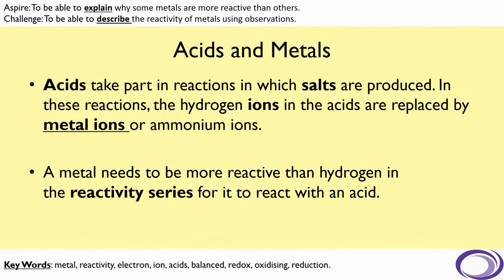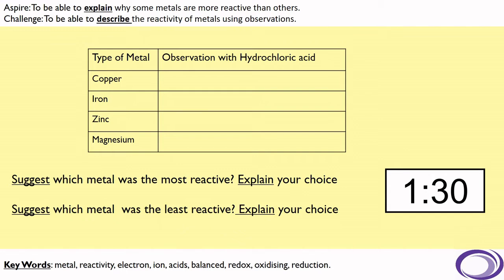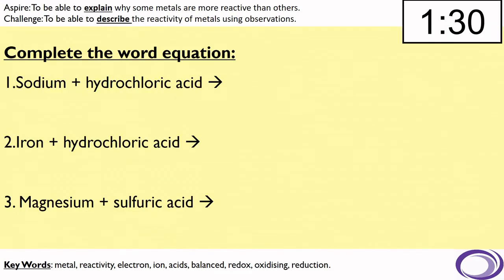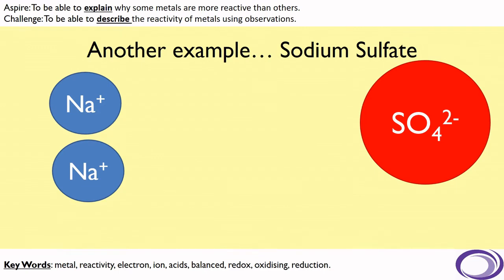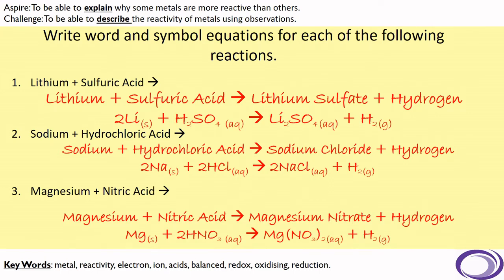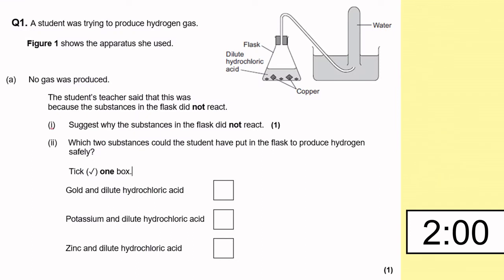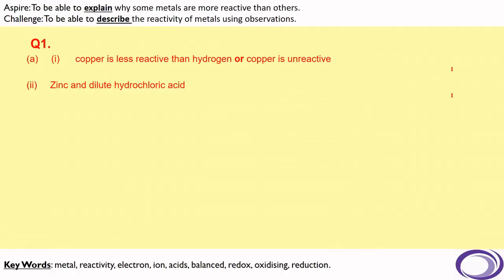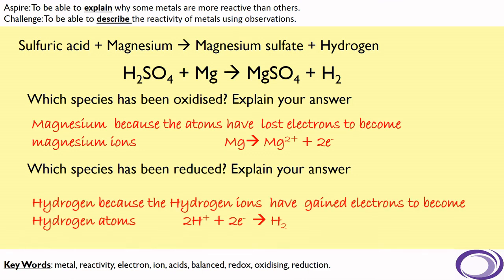Metals and Acids